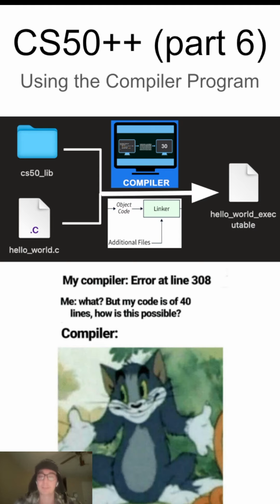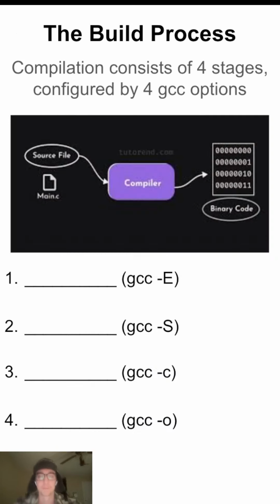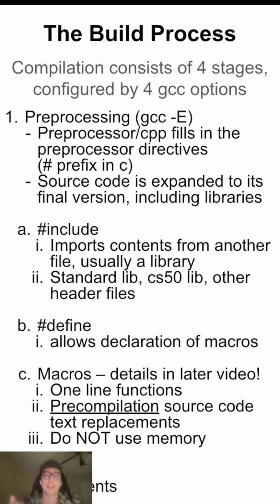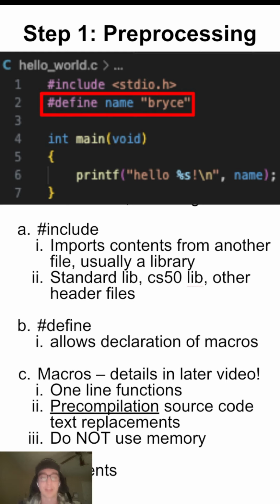Understanding the 4 steps that the compiler performs to turn source code to machine code (part 1)